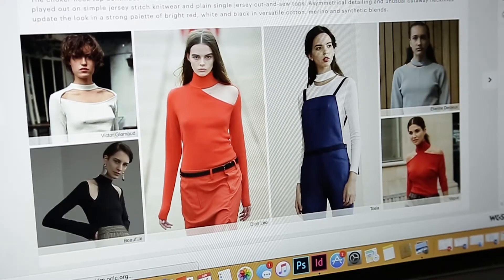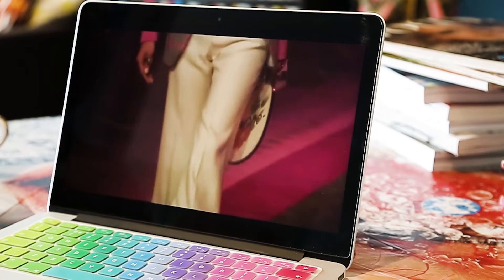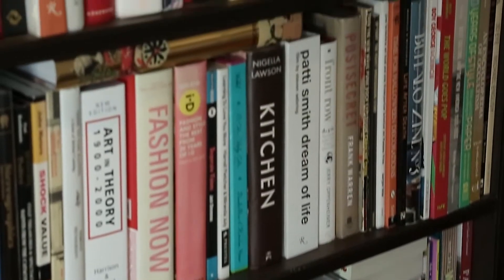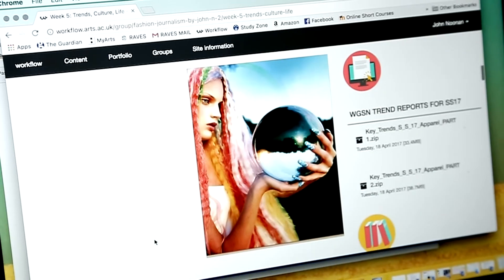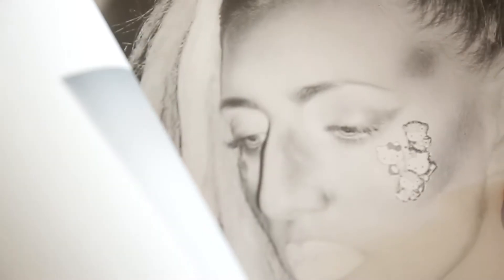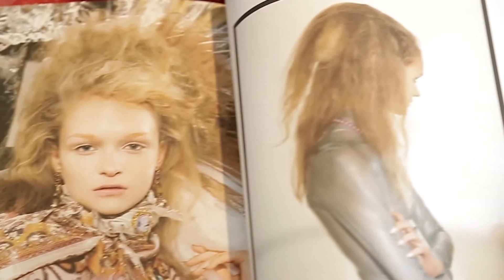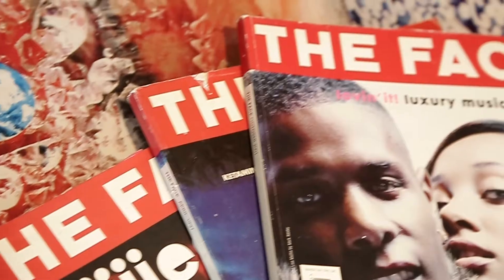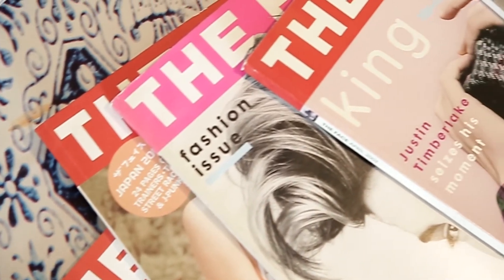Q&A with stylist, journalist and tutor John William